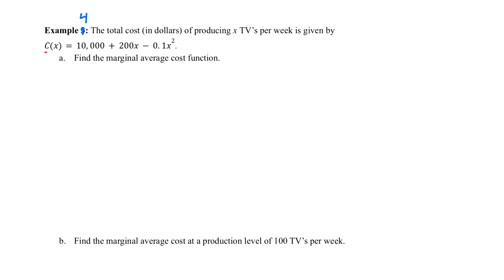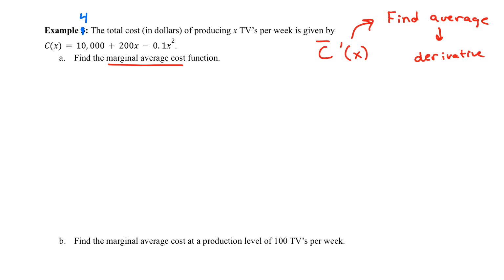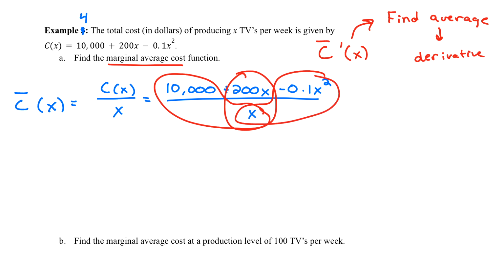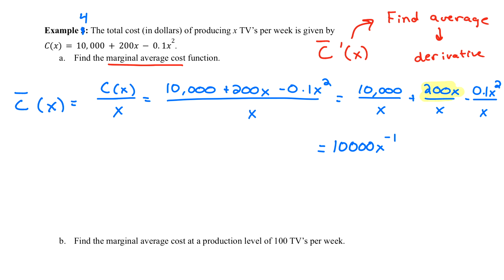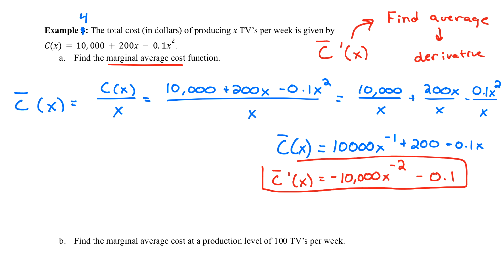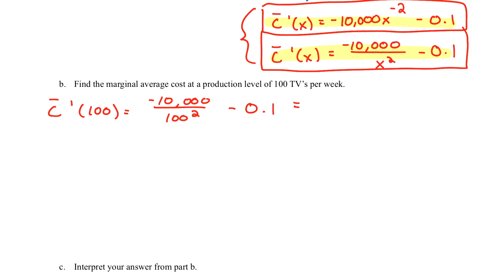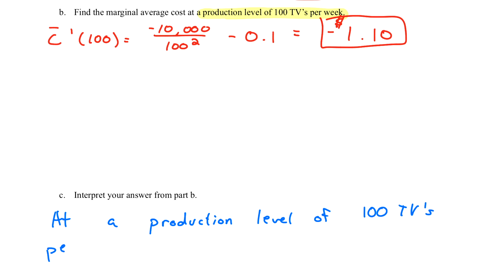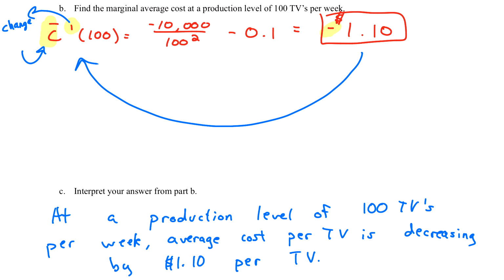2.7 example 4 marginal average cost